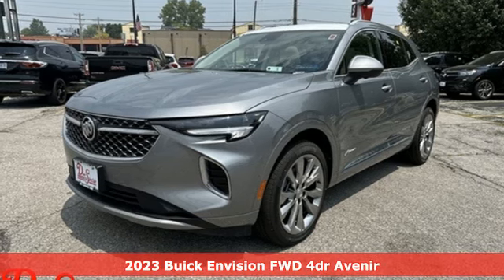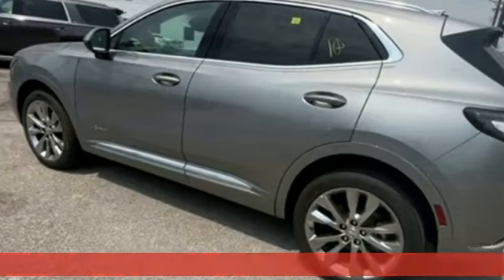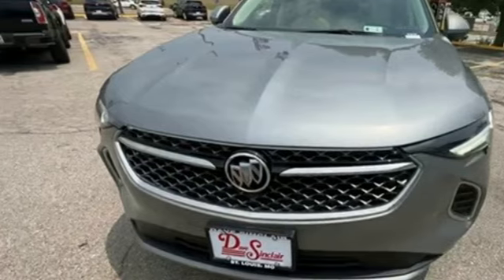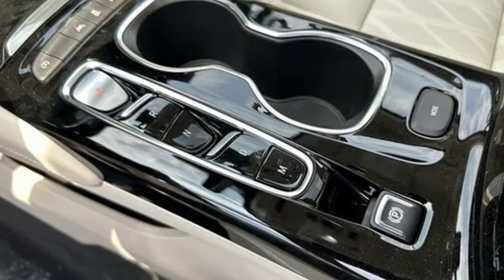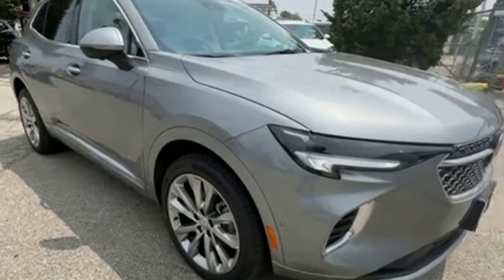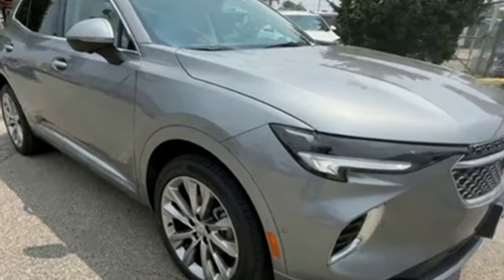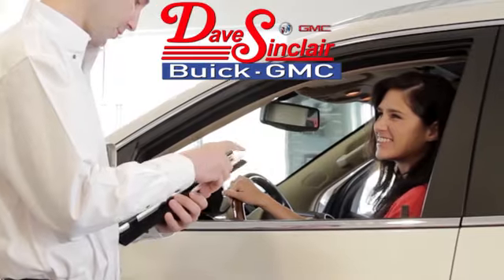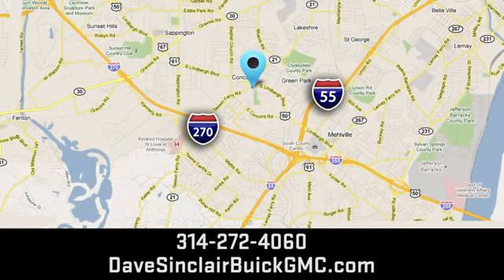New 2023 Buick Envision Saint Louis, MO B230739 - SOLD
Year: 2023
Make: Buick
Model: Envision
Trim: Avenir
Engine: 2.0L Turbo / 4-cylinder / SIDI
Transmission: Automatic
Color: Moonstone Gray Metallic - Gray
Interior: Whisper Beige seats Leather
Stock #: B230739
VIN: LRBFZRR42PD068246

Address:
5655 S Lindbergh Blvd